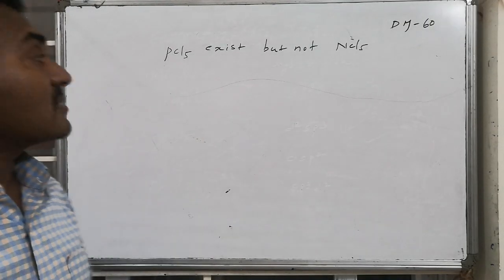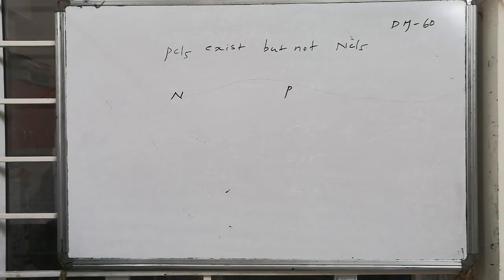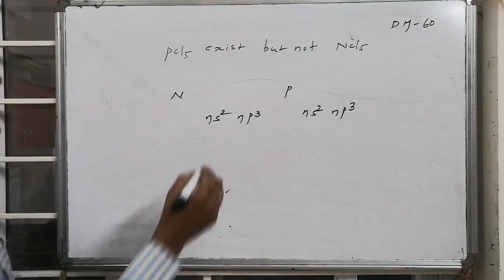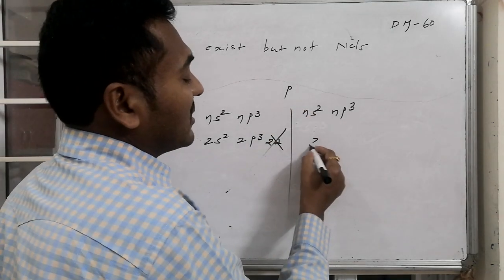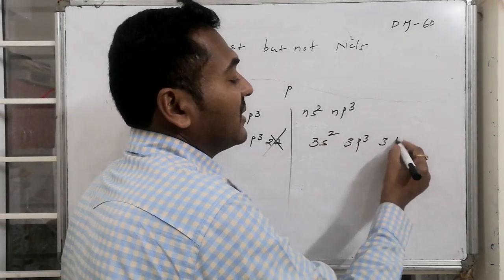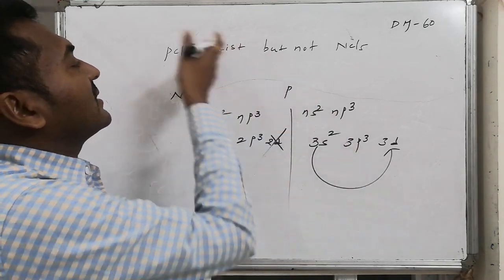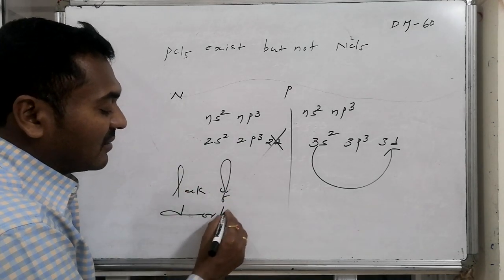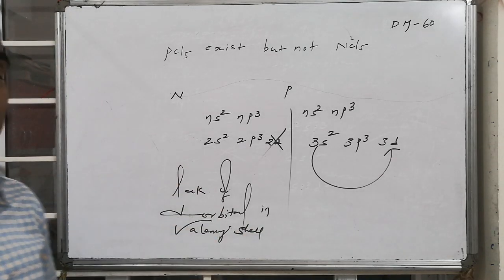PYQ - MAINS - 060 - CHEMICAL BONDING: